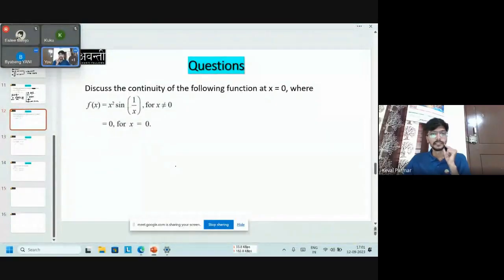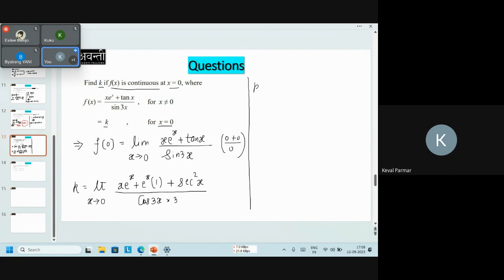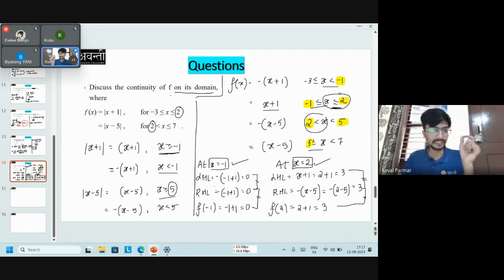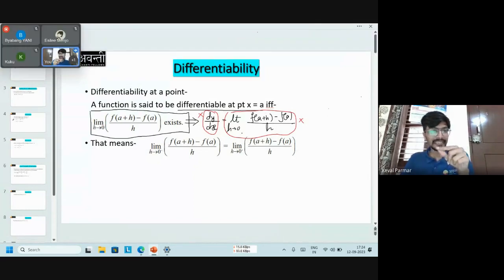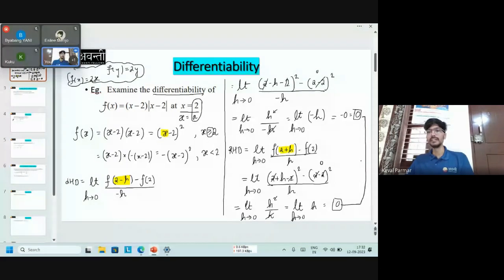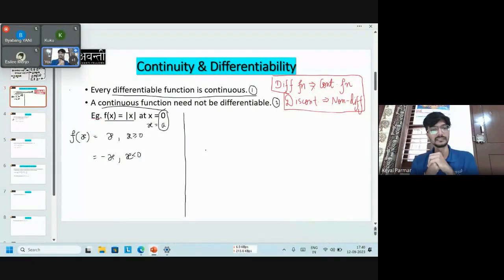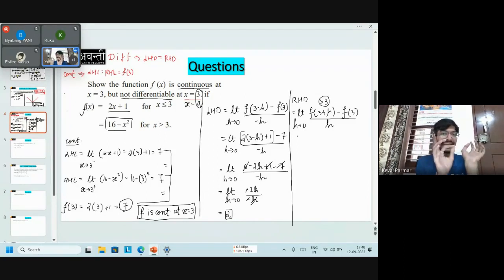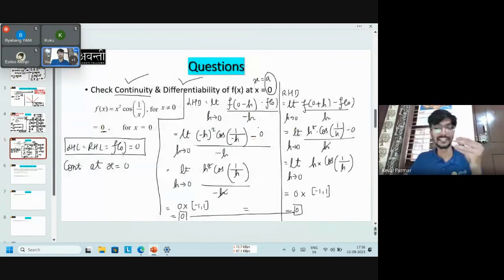Differentiability_Crash Course_Lecture 1 | Enable+ Class 12 Math | 12th Sept, 2023